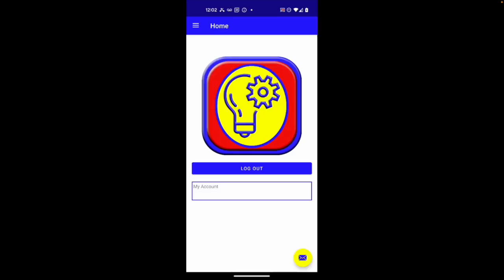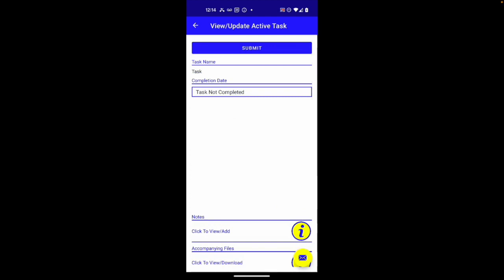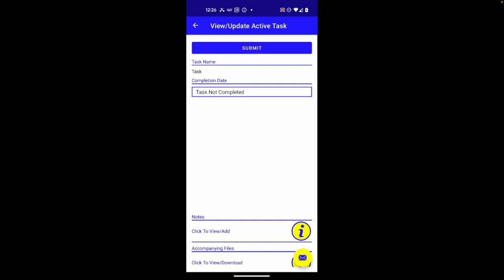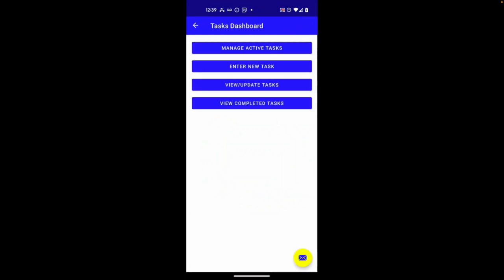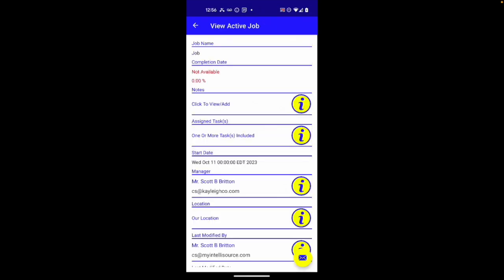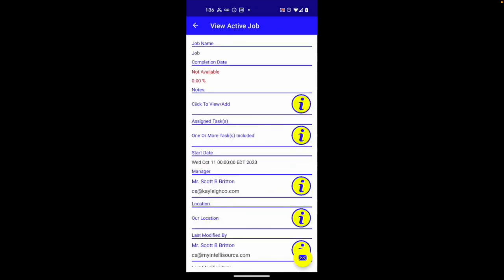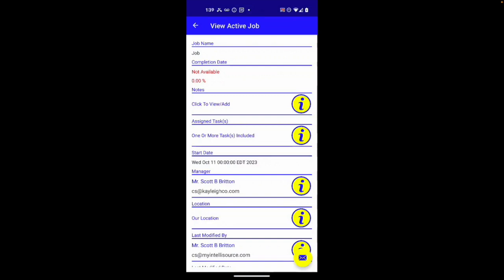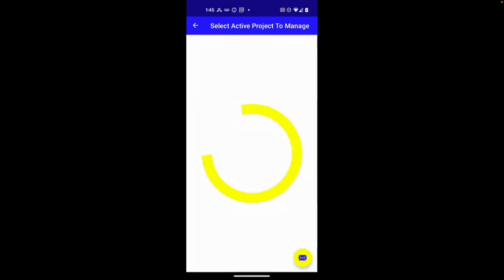Getting Up And Running Quickly With MyIntelliTask Android Part 7